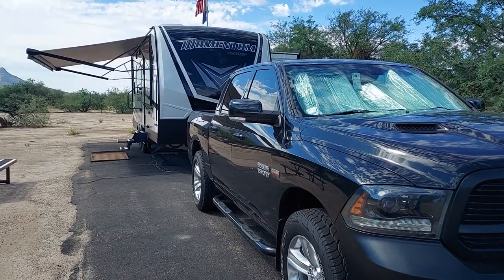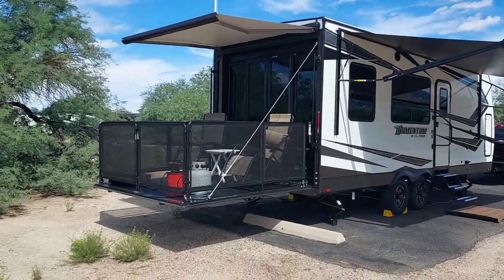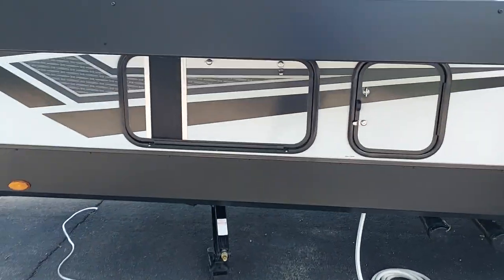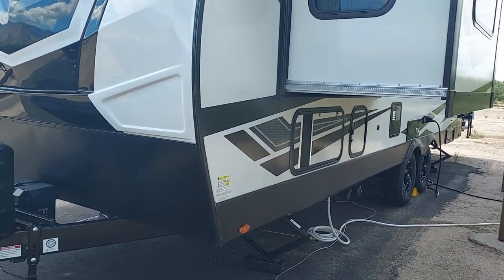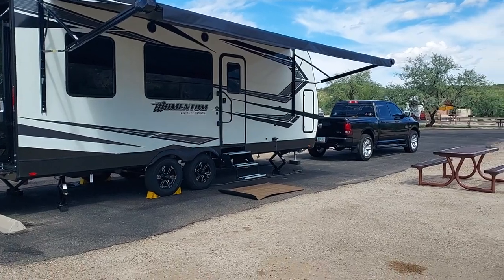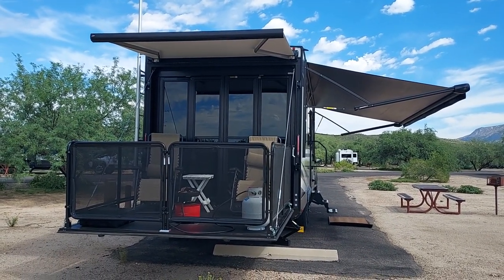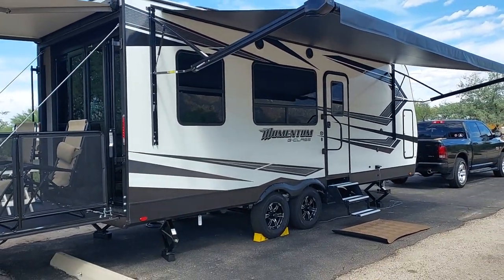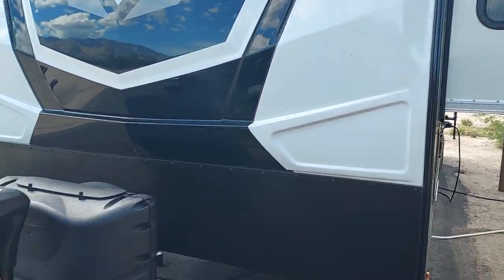New 2022 Grand Design Momentum 21G, finally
short review on the 2022 Grand Design Momentum 21G